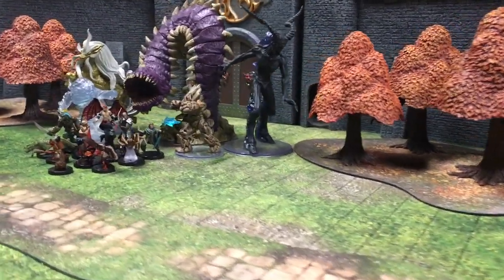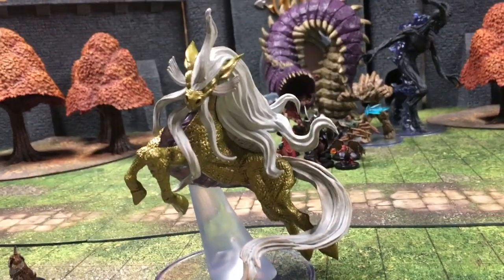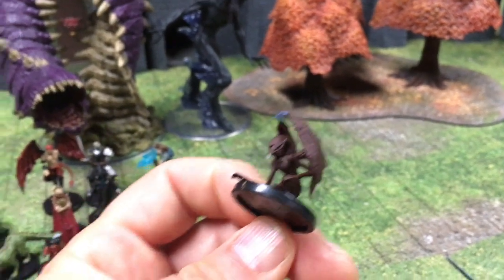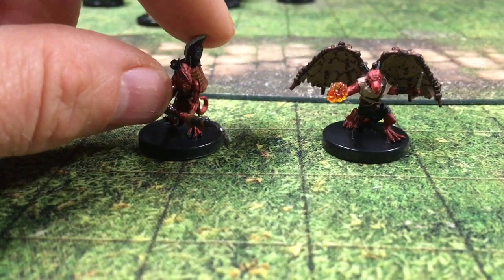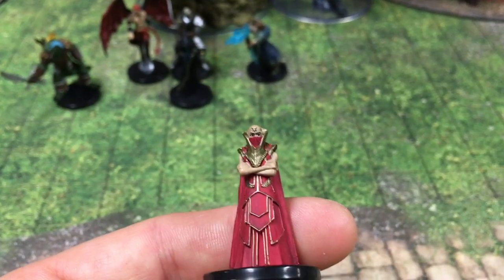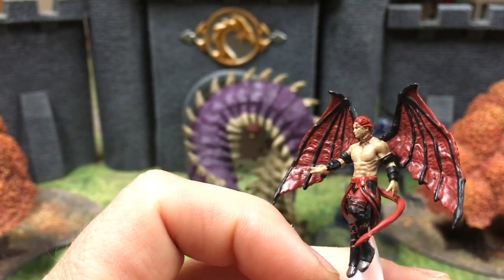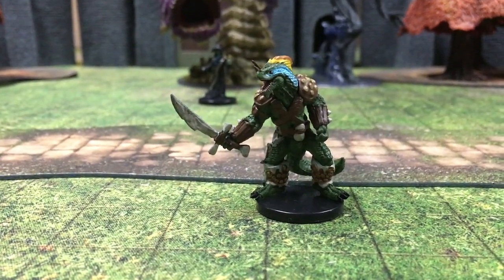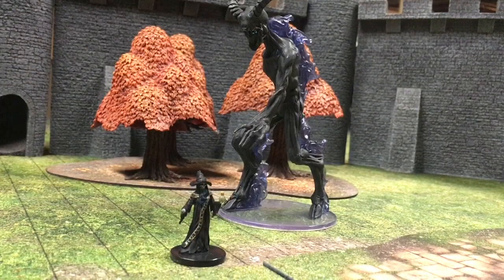Fangs and Talons Review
If you are looking to enhance your D&D miniature collection with even more options for encounters in your campaign, you're going to need D&D Icons of the Realms: Fangs and Talons!  Filled with staples in D&D lore as well as some never-before minis finally brought to life, this series is perfect for adding to or beginning your collection!

D&D Icons of the Realms: Purple Worm Premium Set
SKU: 96002   MSRP: $49.99
1 highly detailed, pre-painted purple worm emerging from the ground miniature on a clear base

D&D Icons of the Realms: Booster Brick Set
SKU: 96000  MSRP for Brick: $135.92
Booster SKU: 96001    MSRP: $16.99
Brick contains 8 booster boxes
Boosters are blind boxes with a combination of 1 large/huge miniature and 3 medium and/or small miniatures, 45 minis in total for collection.